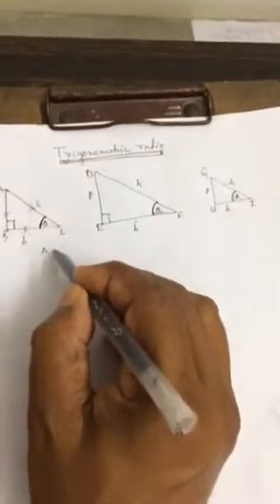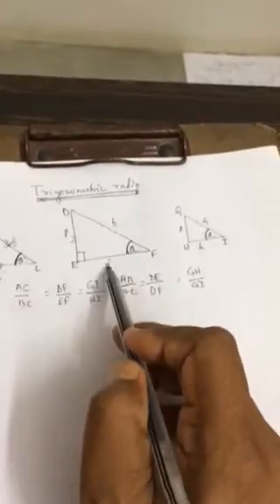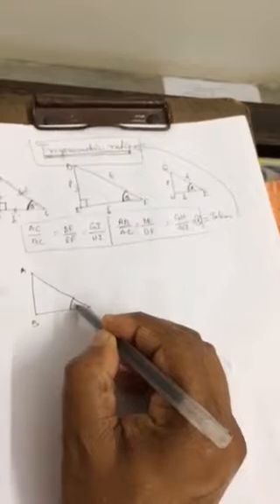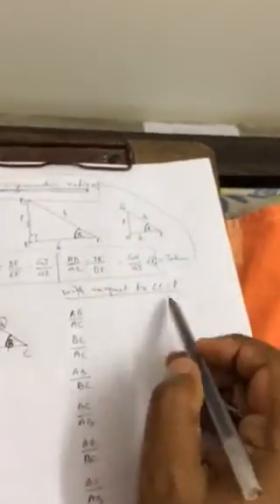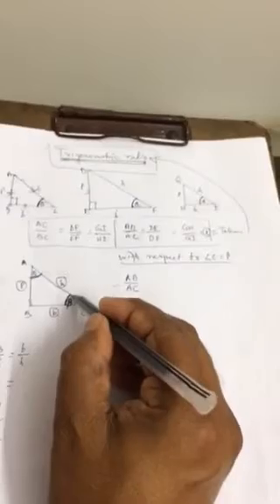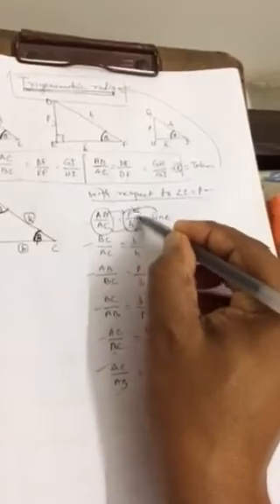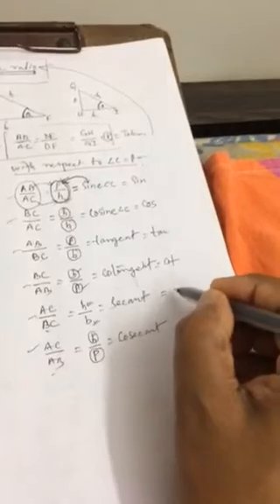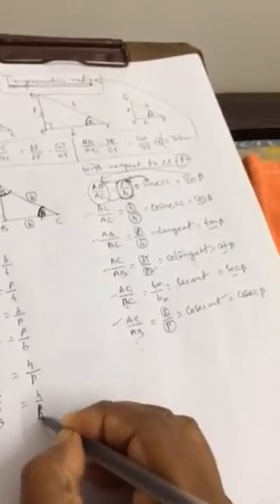Part 2 introduction of trigonometry